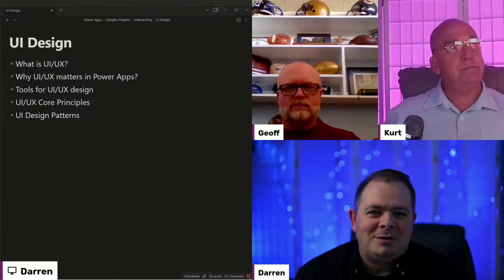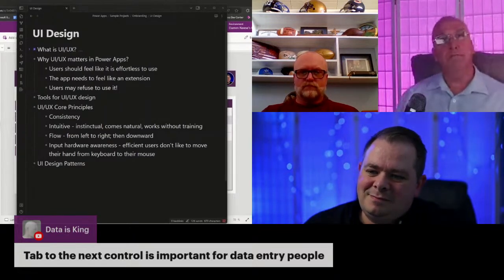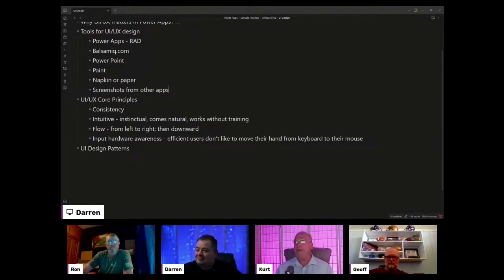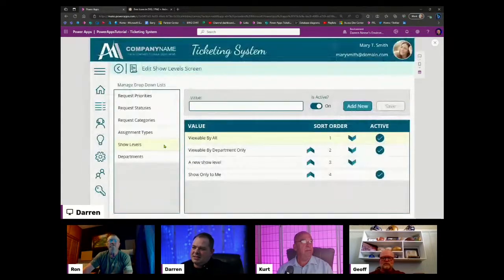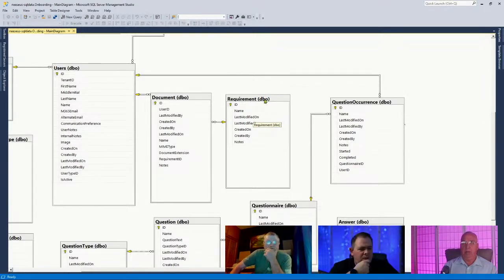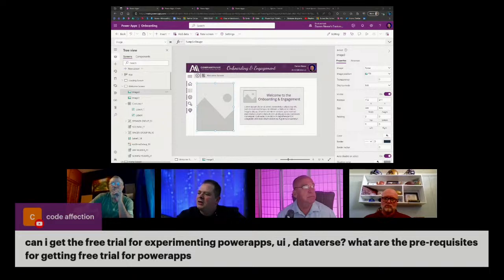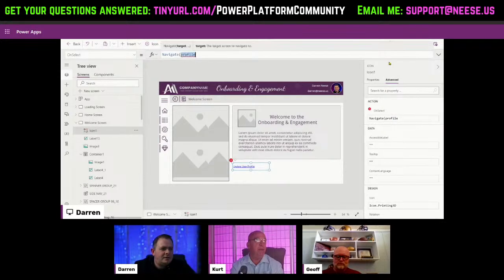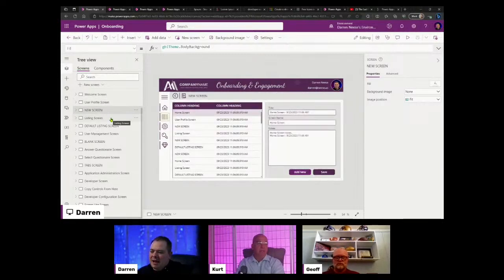Designing Screens in Power Apps: UI/UX Best Practices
⬅️ 👋 Welcome to another exciting episode in our series on building an "Onboarding & Engagement" application using Power Apps and MS SQL Server!

🎯 What You'll Learn:
In this 2-hour live stream, we'll dive deep into the art and science of designing user-friendly and visually appealing screens in Power Apps. Whether you're an intermediate or advanced user, you'll walk away with actionable insights on how to elevate your UI/UX game.

📋 Agenda:
Importance of Good UI/UX Design
Core UI/UX Principles
Live Demo: Basic & Advanced Screen Design
Best Practices & Tips
Q&A Sessions

👥 Who Should Watch:
Intermediate to Advanced Power Apps Users
UI/UX Enthusiasts
Anyone interested in app development
🎙 Special Guests:
We're thrilled to have Kurt, a seasoned Power Apps instructor, join us for this session. We'll also be featuring real-time input from our community of paid students.

or, if you want to work with Darren directly, book Call Here📲